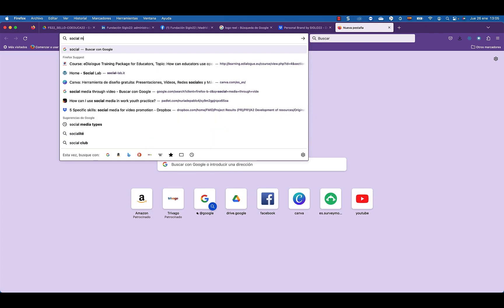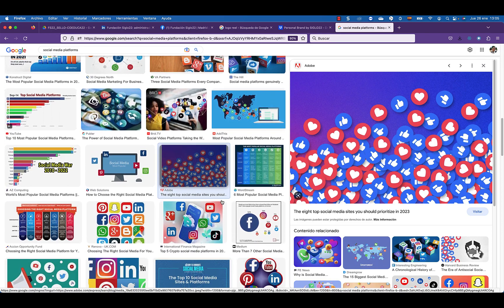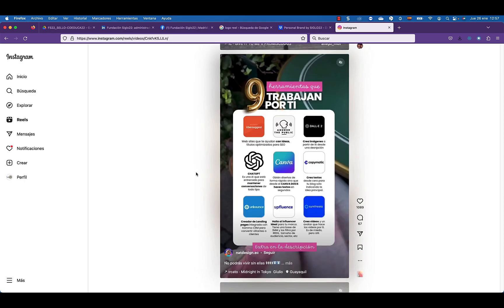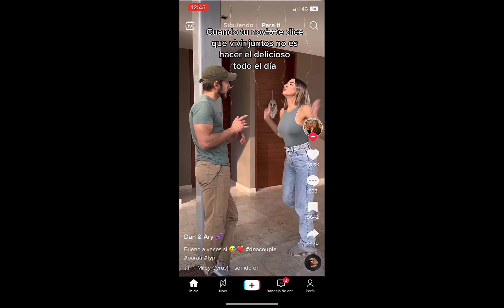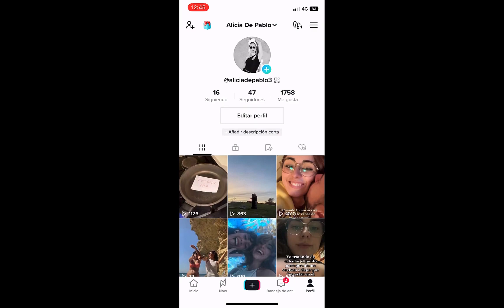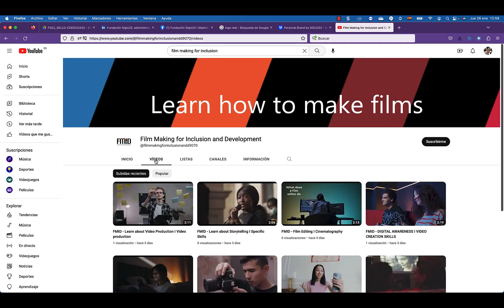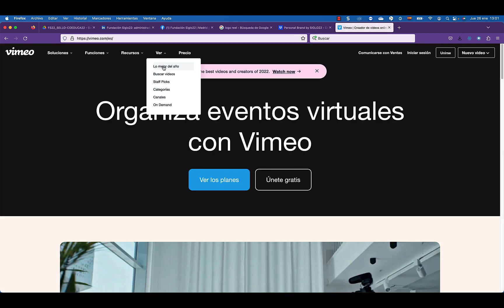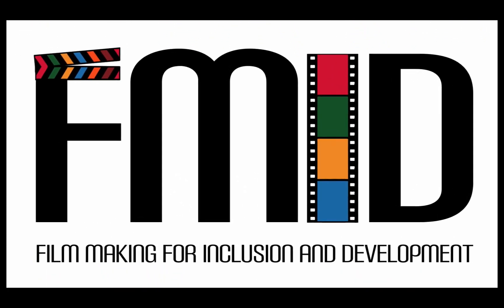FMID I Personal Brand I Specific Skills - Social Media Channels for Personal Branding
In this video we talk about the types of social media and why we use them to promote our personal brand.

In the series FMID - Learn how to make films, you learn everything about making a movie in a simple manner - just with the help of a mobile phone, a laptop and free software.

You can visit our online platform elearning.fmid.eu for more in-depth information and a possibility to exchange information with others.